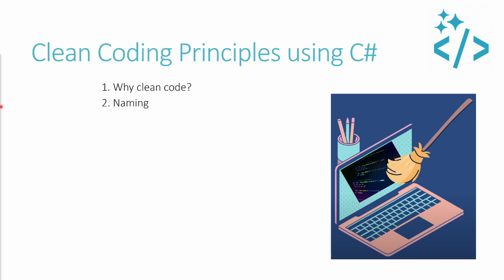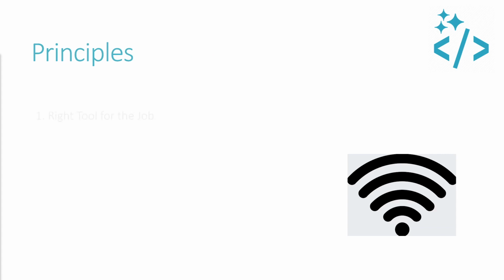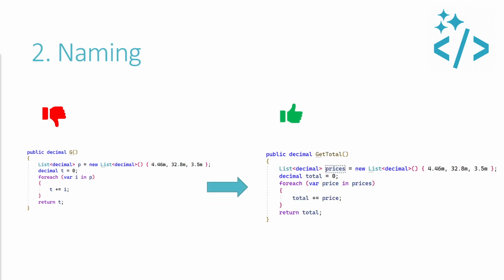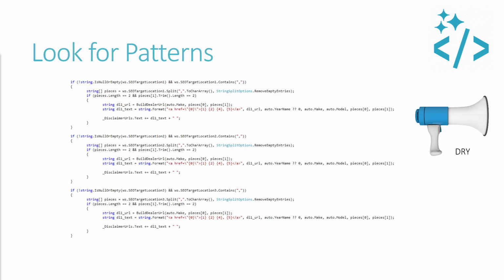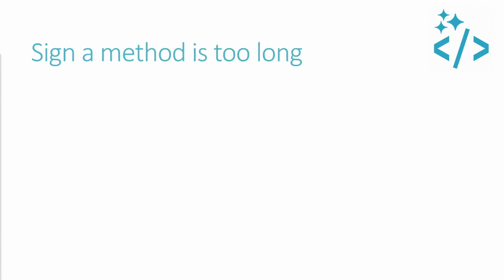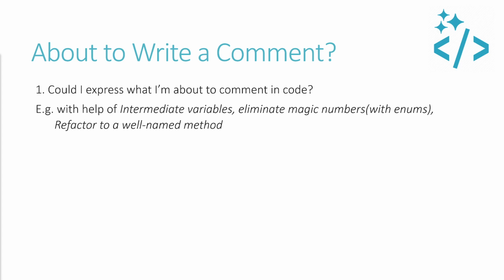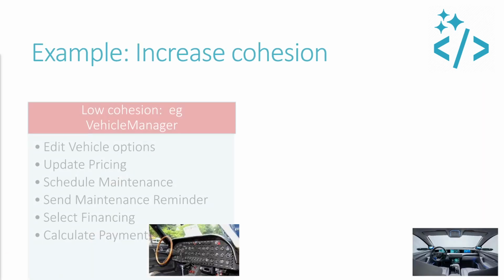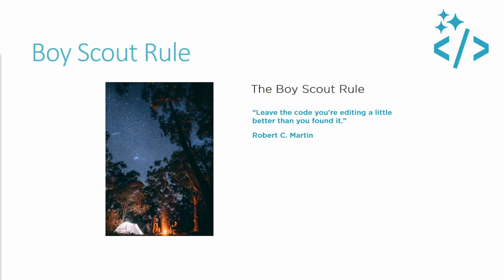Clean Code Design Practices with C Sharp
Short overview on best practices for software programmers in order to create clean code.